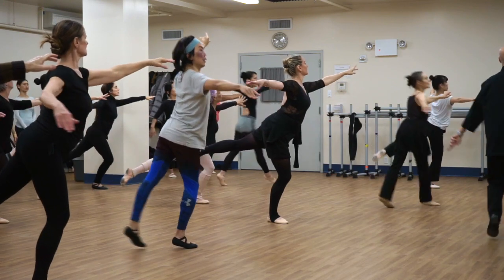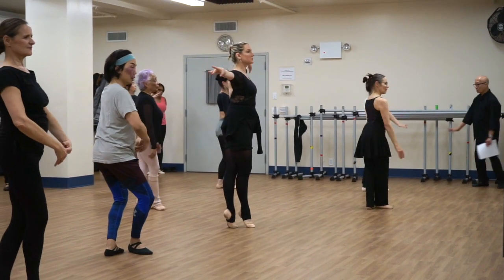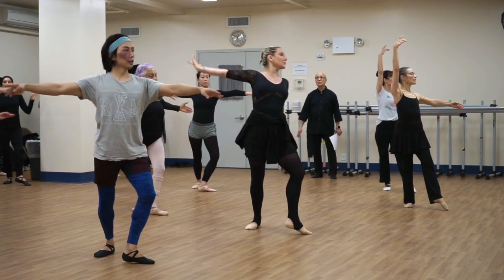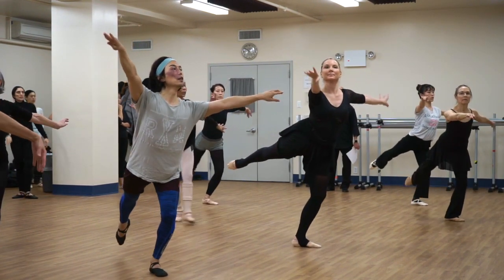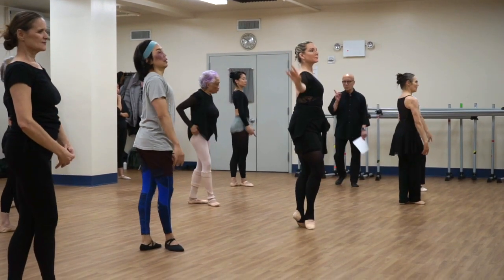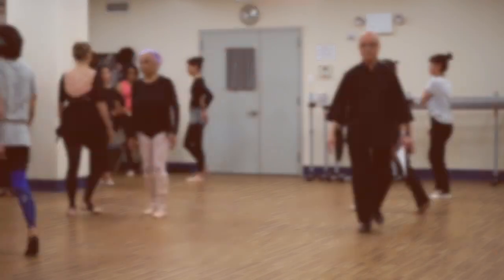Finis Jhung Ballet Technique: Promenade in attitude for adult beginners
GET MORE FINIS!!

AGE-DEFYING THERAPEUTIC STRETCHES. Tuesdays from 6 to 6:45pm at the Ailey Extension NYC. Improve your balance, restore joint mobility, relax tense muscles, increase flexibility, and calm your mind. NOTE: You needn't be over age 60 to take the class!

2020 ADULT STUDENT WORKSHOP - June 13 & 14 at Pearl Studios NYC. We were SOLD OUT both days this past summer. Don't be left out.

2020 FINIS JHUNG TEACHER WORKSHOP - “TEACH WHAT REALLY MATTERS” Saturday & Sunday – August 1 & 2 at Pearl Studios NYC Room 404.

FINIS FRIDAYS are now offered 7 months each year. Each is focused on a specific area of dance. These special sessions are conducted at Pearl Studios NYC. Registration in advance is required as space is limited.

WEBSITE SALE! - Save 25% when you spend $100-199 and 50% when you spend $200 or more. Some restrictions apply. See Terms of Agreement

Want a PRIVATE LESSON?